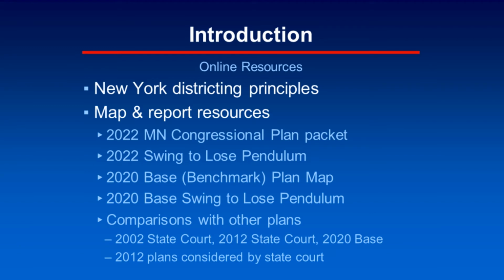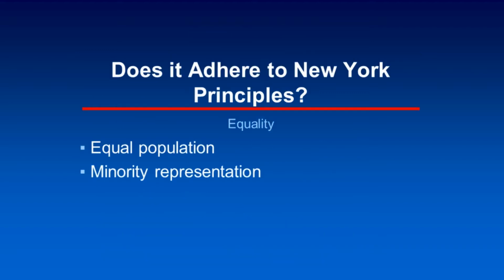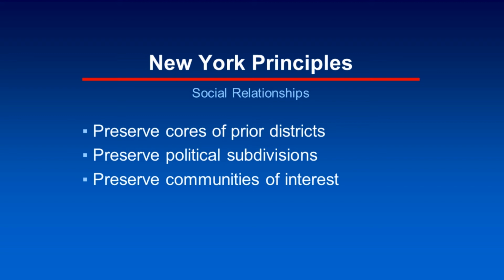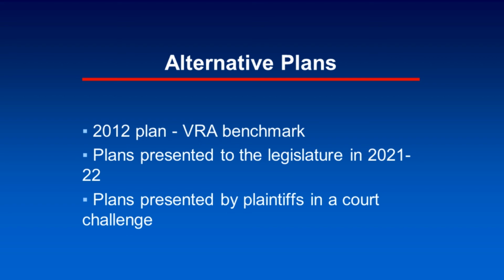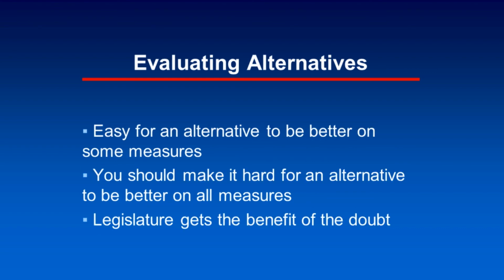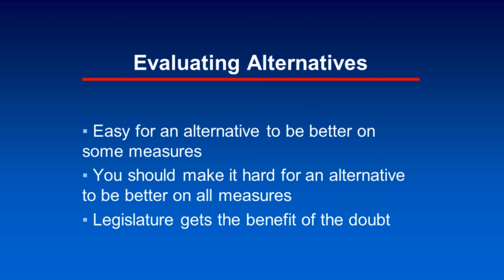Redistricting: Is Your Plan Defensible in Court?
Part 11 in the Redistricting Training Series. In this concluding segment, hear from Peter Wattson, a former member of Minnesota’s nonpartisan legislative staff, to review tips on how to give a redistricting plan its best chance of being upheld by courts.